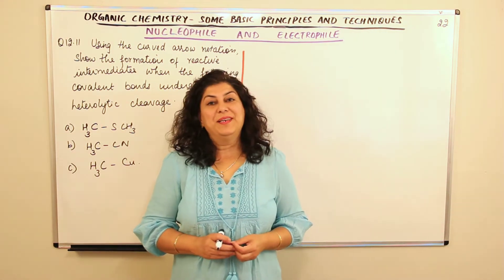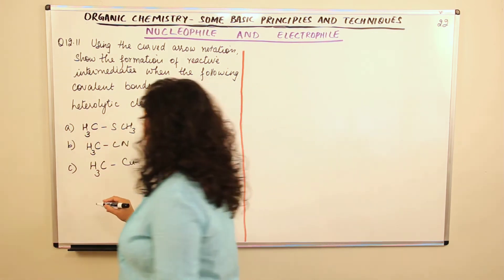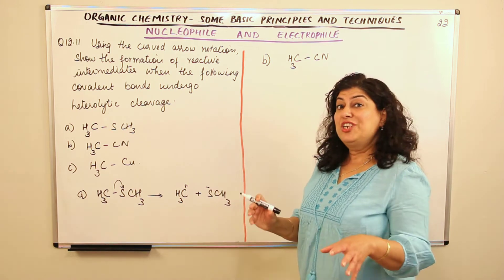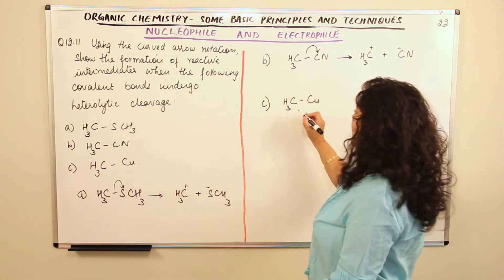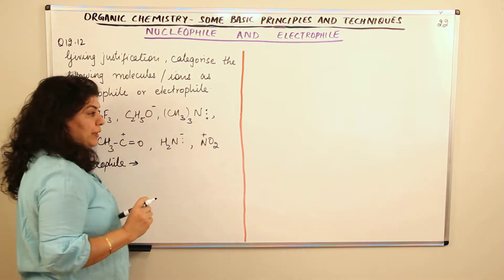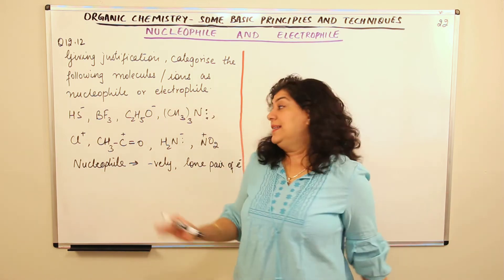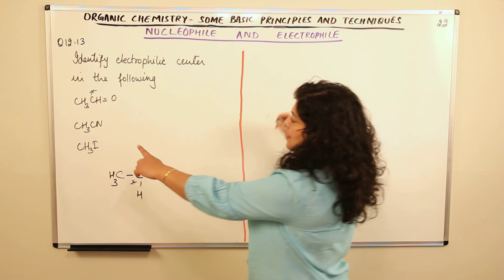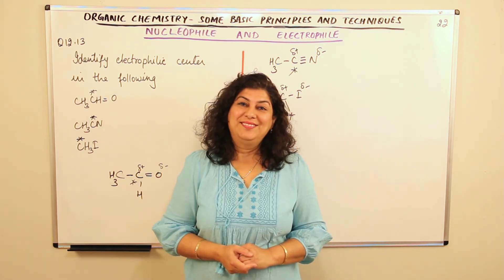Hindi - XI- Ch 12 #22 - Practice Problems 12.11 to 12.13